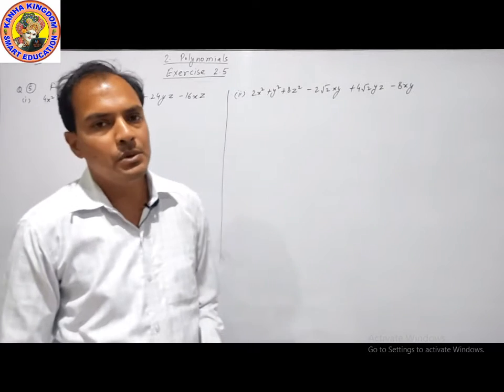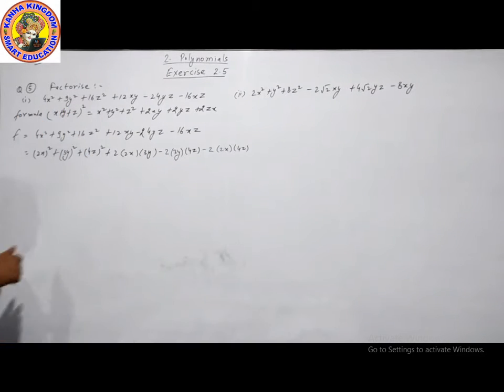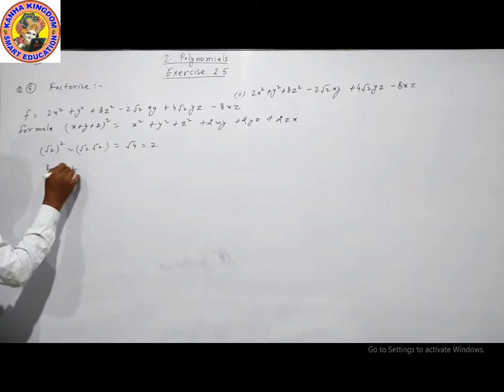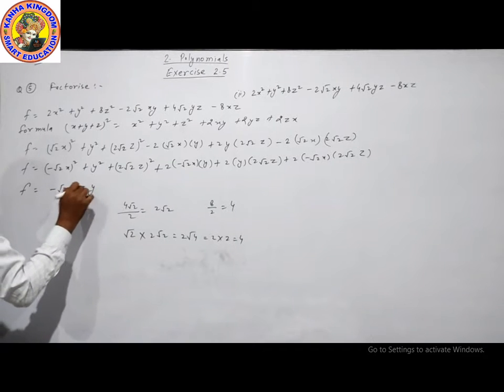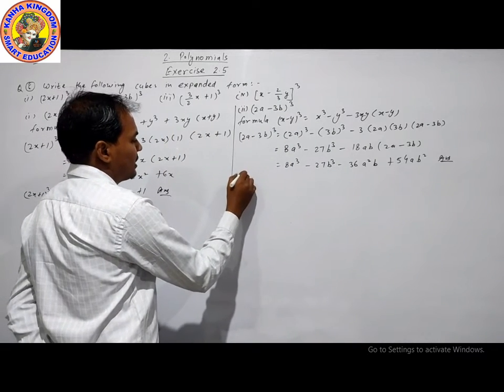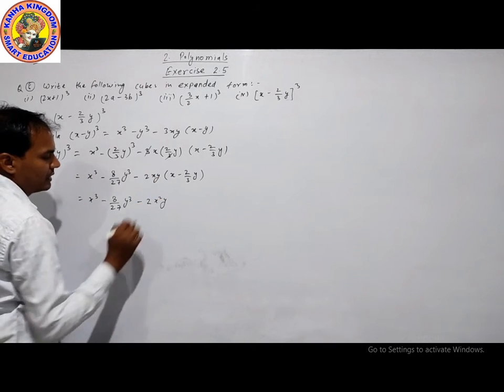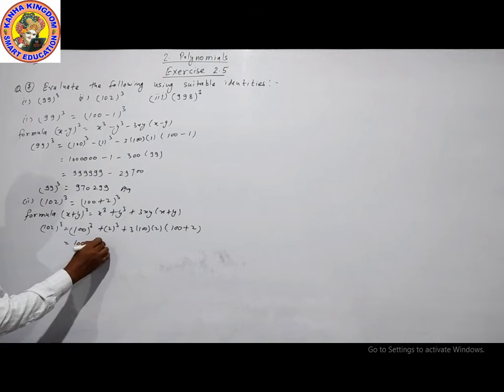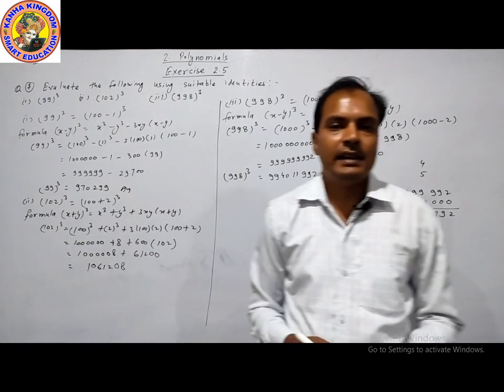MATHS NINTH CHAP 2 P10